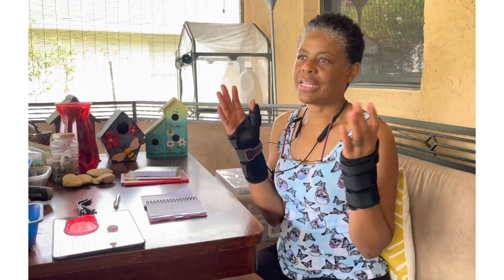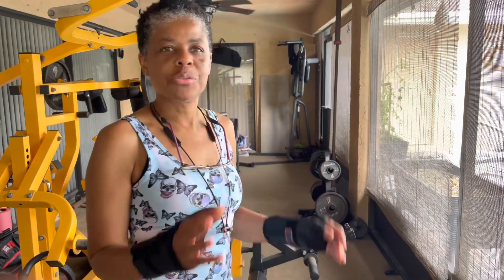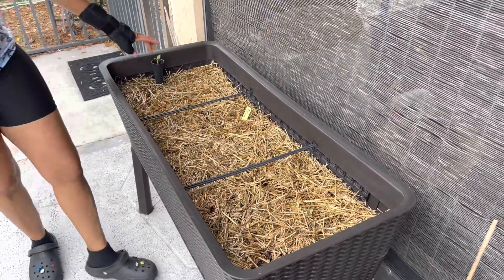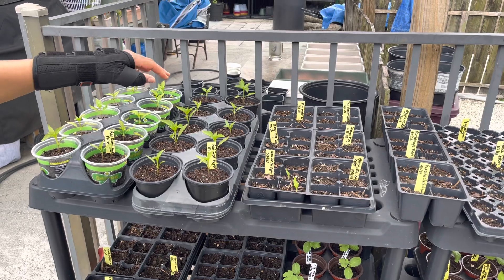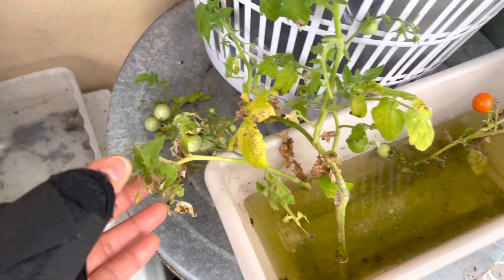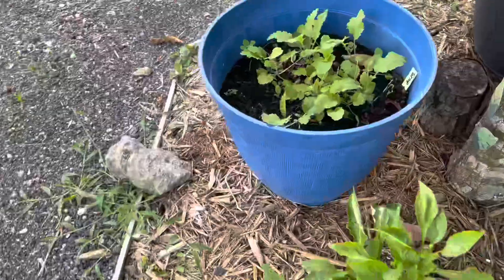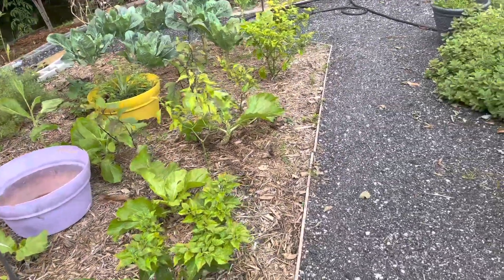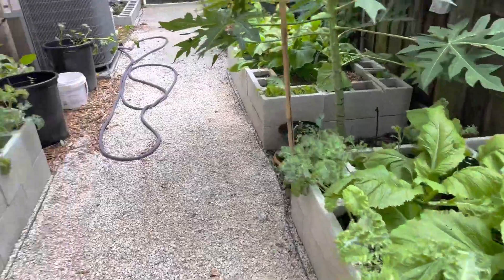Garden Walk-thru; April 2023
Come keep me company in the garden. I’m on restriction and cannot garden or do anything with my hands for at least two weeks until my follow up appointment. So, what do I do in the meantime . I still got plans, and doing nothing is so hard. I know it’s necessary, and I’m listening.